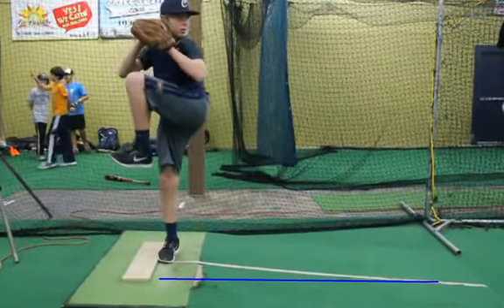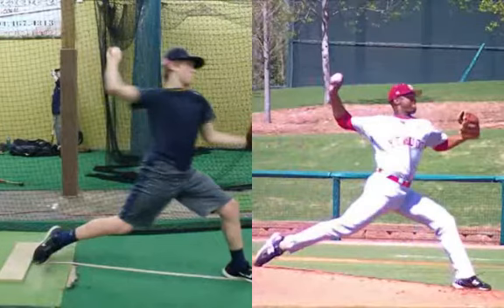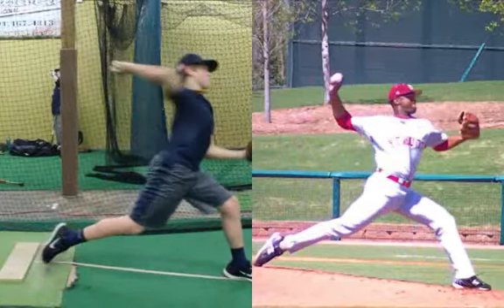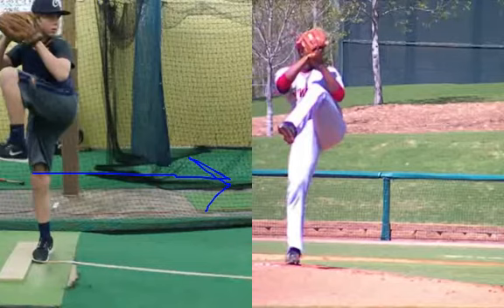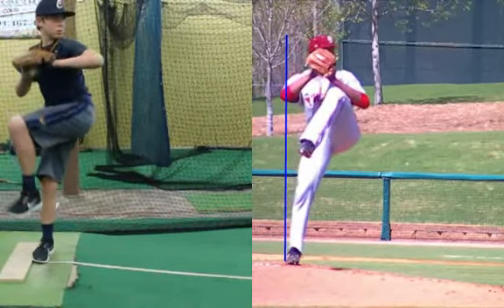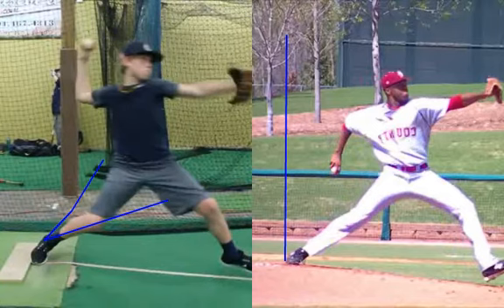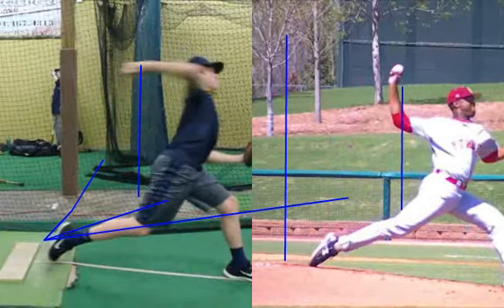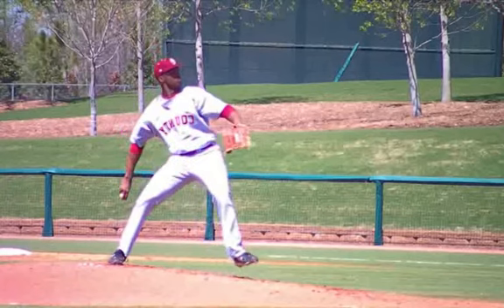Momentum Pitching Mechanics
Pitching